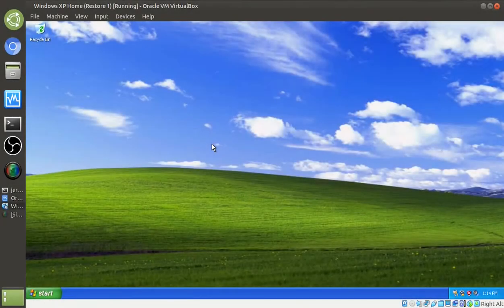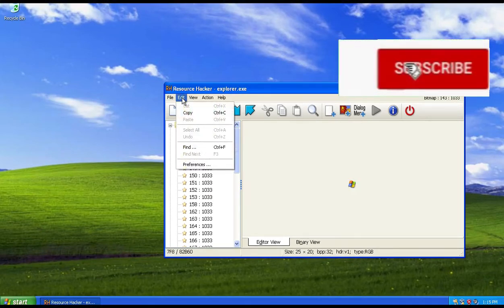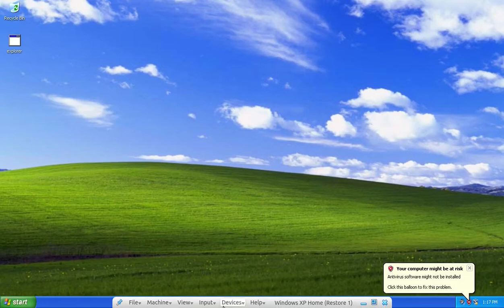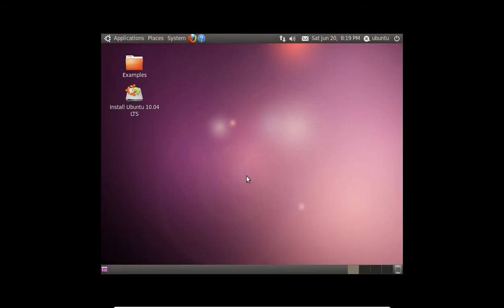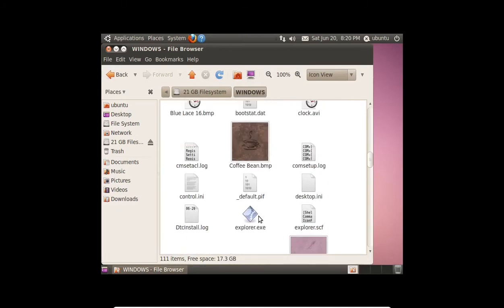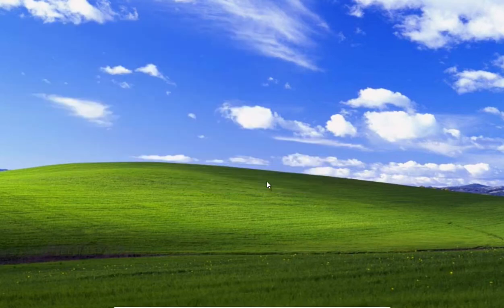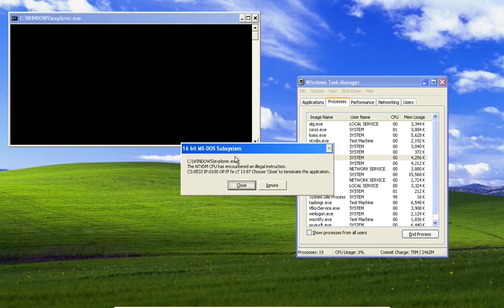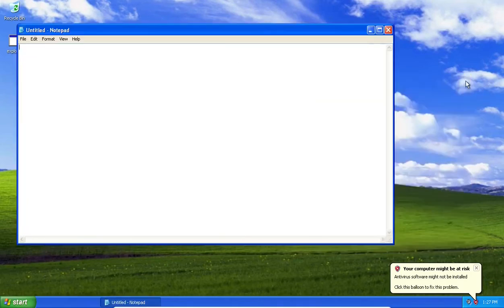Deleting Windows XP's Resources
Today I did another adventure with Resource Hacker where I deleted all of the Resources that it uses. The result is similar to what you have seen on this channel before.